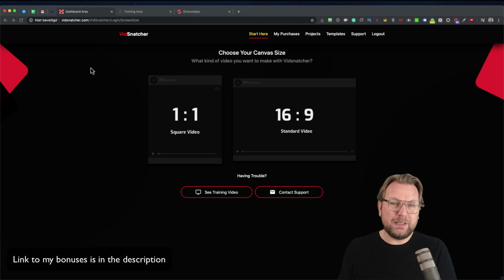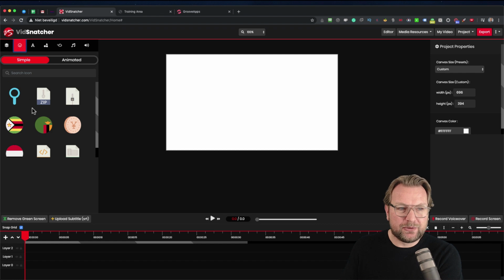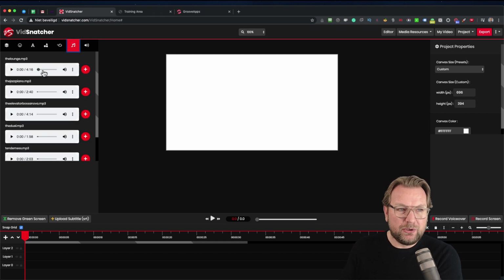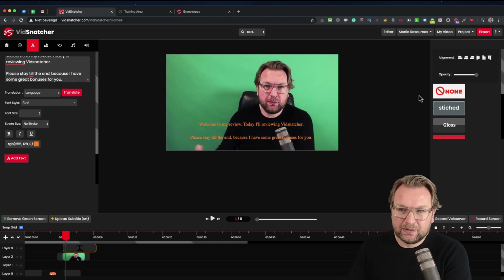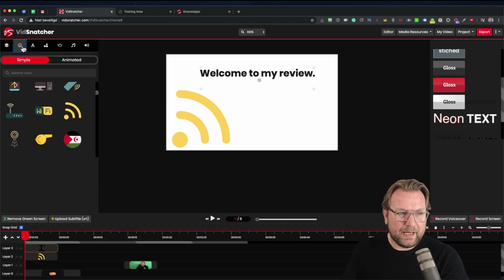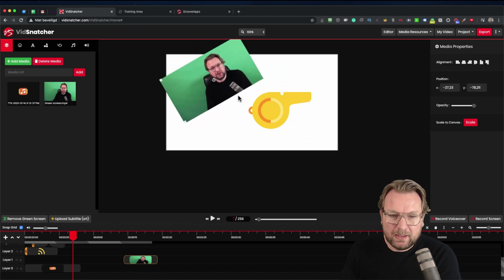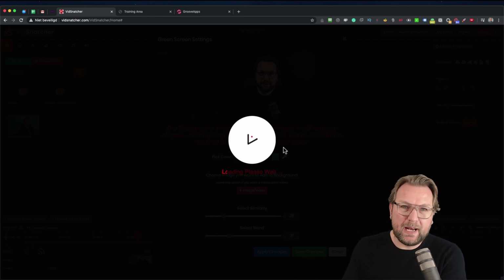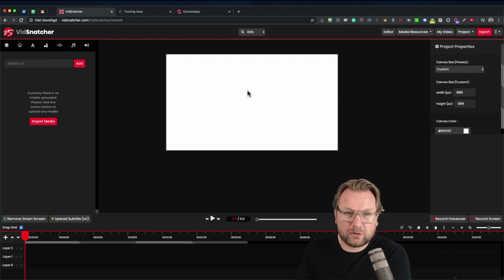VidSnatcher Review - Worlds Most Powerful Cloud Video Editor